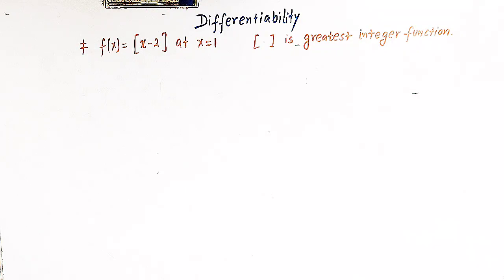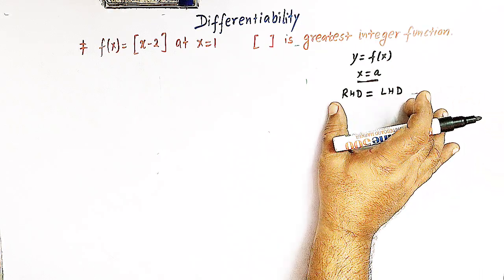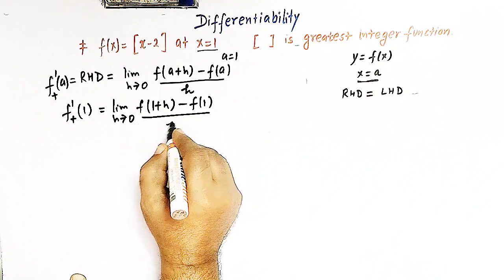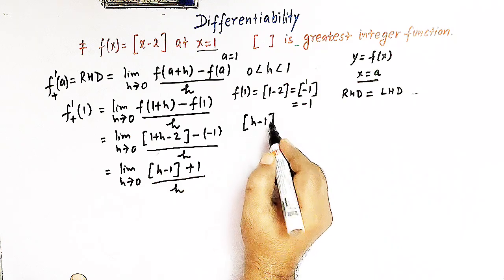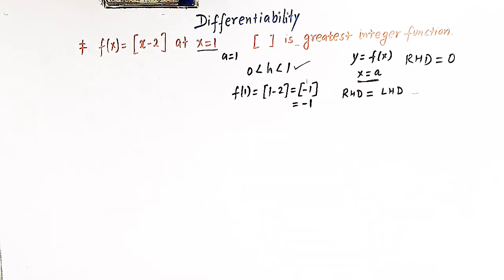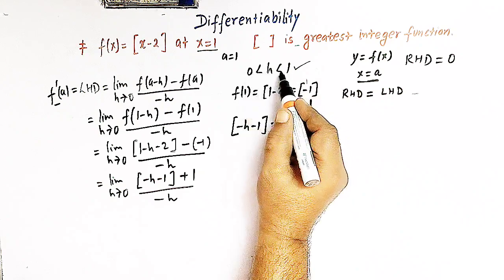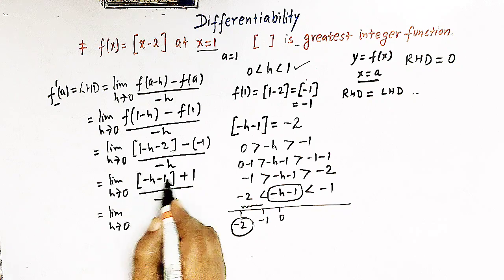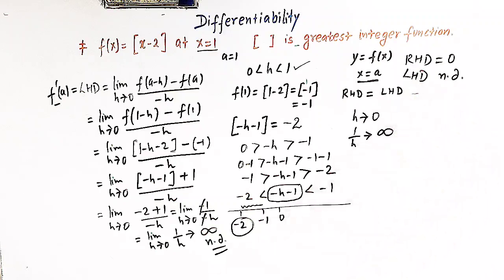Differentiability of Greatest Integer Function . f(x)=[ x- 2 ] at x=1 RHD and LHD.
Differentiability of functions. Greatest Integer Function. Examine the Differentiability of
 f(x)=[x-2] at x=1
Continuity of functions
Differentiation of greatest Integer Function.
Right hand derivative and left hand derivative.